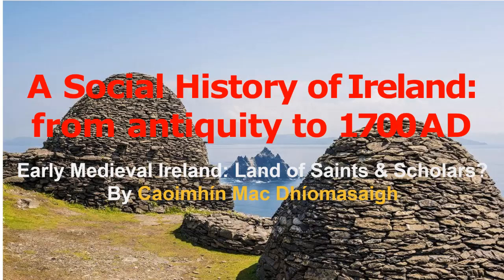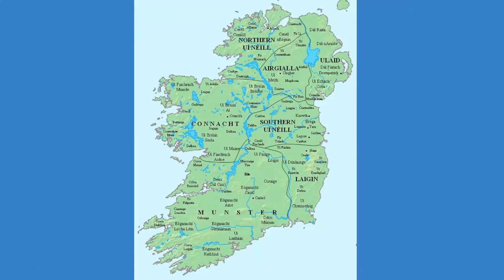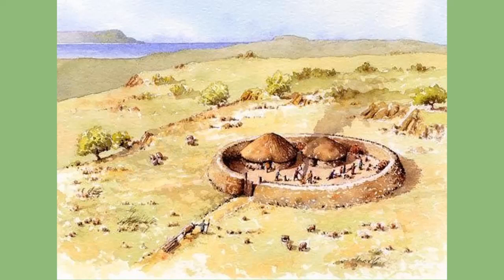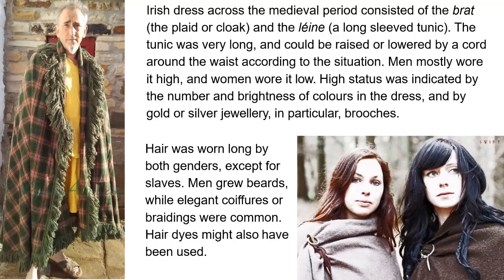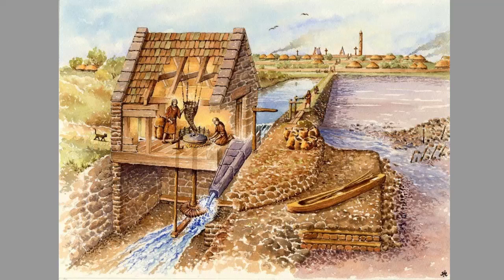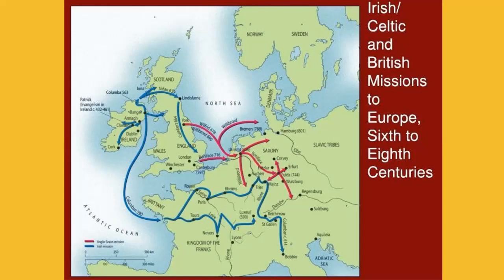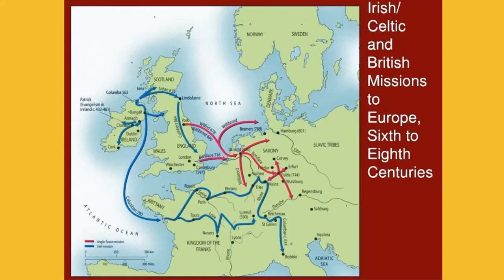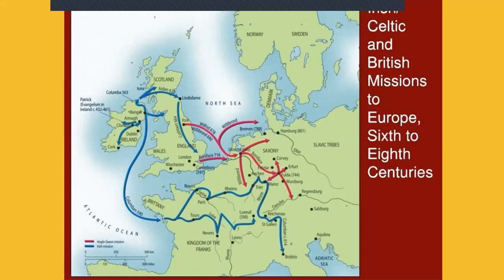A Social History of Ireland II Land of Saints & Scholars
A Social History Of Ireland, from Antiquity to the Early Enlightenment

In this series of talks, we will explore the history of Ireland from the first recorded arrival of homo sapiens until the consolidation of English rule at the end of the 17th Century AD.

Part 2: Land of Saints & Scholars?

In this part we will take a close look at the so-called Golden Age of Gaelic Ireland: namely the Early Christian or Early Medieval Era between around 600-800 AD. It was this period that inspired much of later nationalist myth, promoting the belief in a holy land awash with celibate, ascetic monks and scribes who either stayed at home and wrote religious or poetic texts in exquisitely ornamented calligraphy, or became pioneering missionaries who sailed away to rescue the former Roman empire’s Christian heritage from ‘the barbarous heathen’.

We will attempt to disentangle some of these myths and bring our focus, as always, back onto what changes were taking place in Gaelic Irish society and on how it was interacting with, or adapting to, the new, post-Roman, early medieval world.